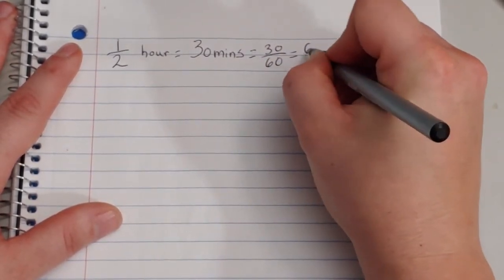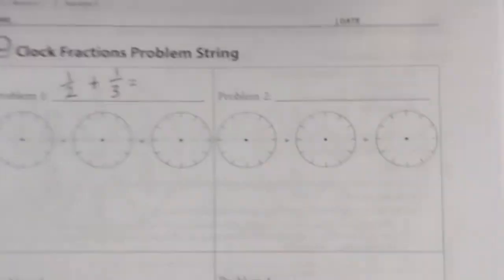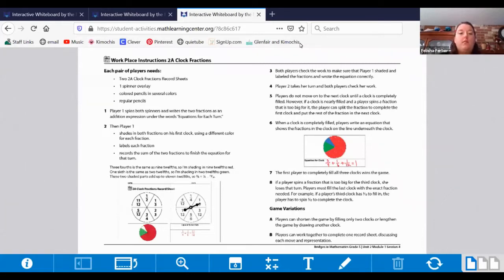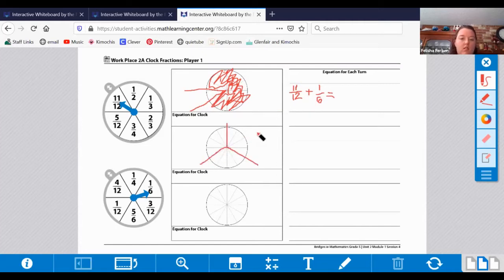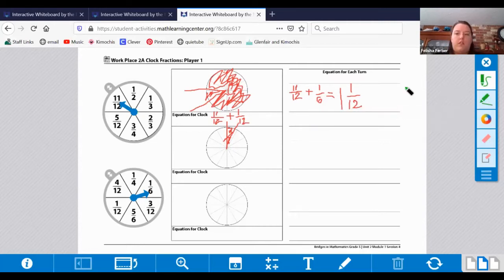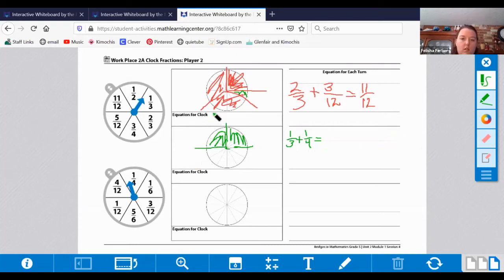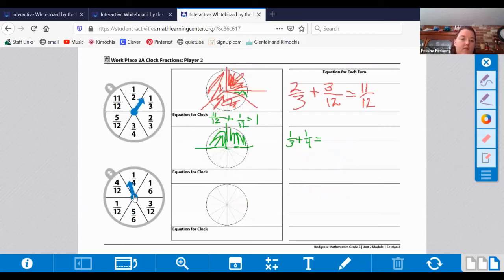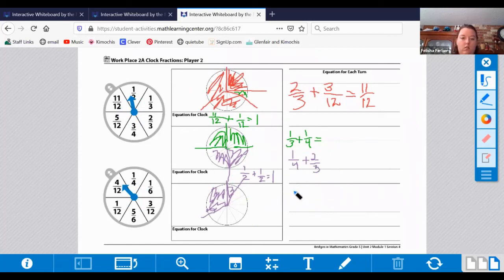clock fractions game